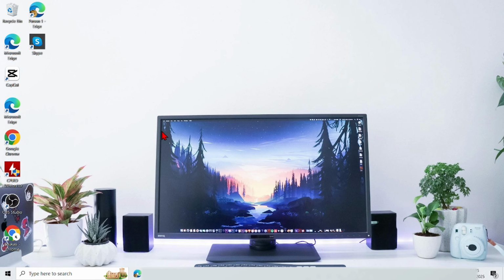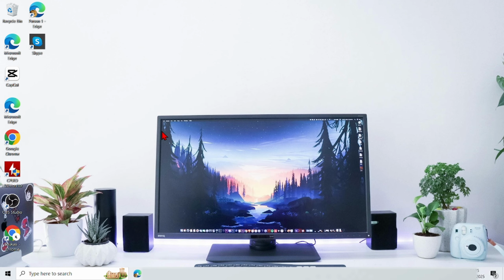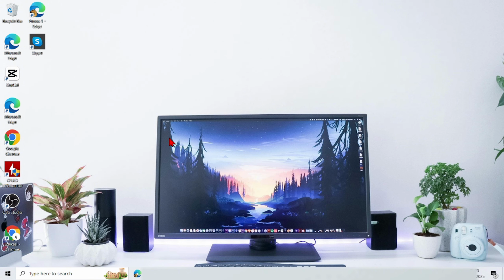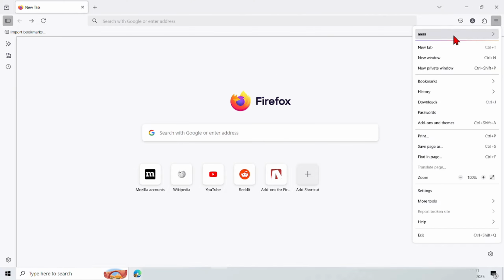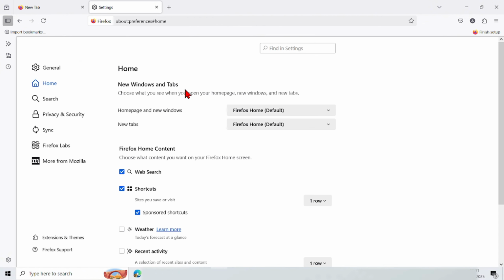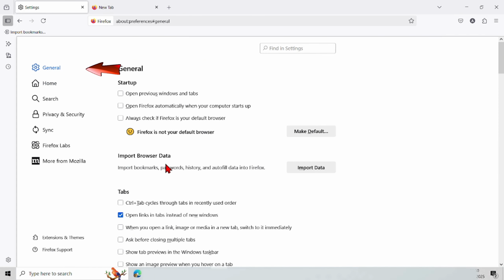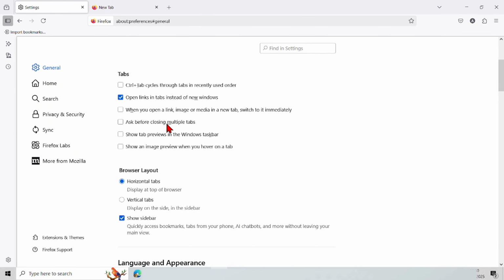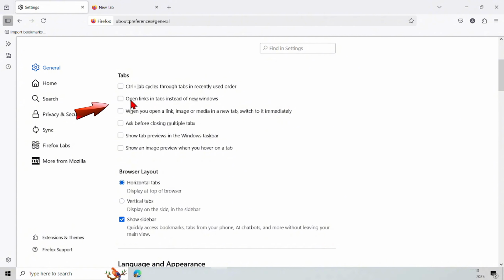How To Turn Off Open Links In Tabs Instead Of New Windows In Firefox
*this video is related to the search:
turn off open links in tabs instead of new windows in firefox
tutorial turn off open links in tabs instead of new windows in firefox
how to turn off open links in tabs instead of new windows in firefox on computer
firefox
firefox browser